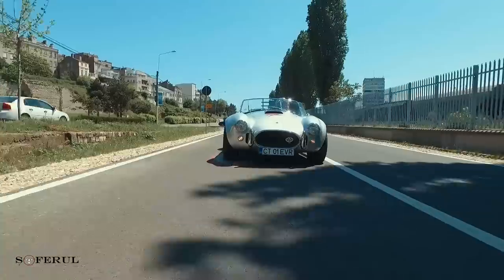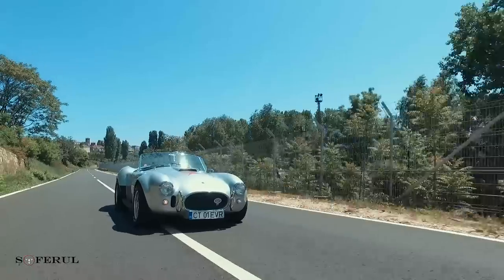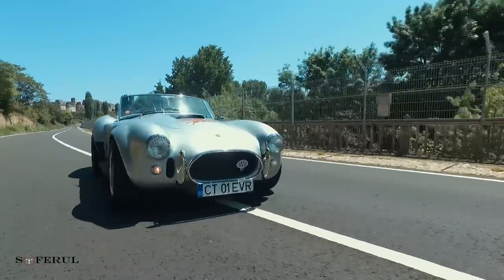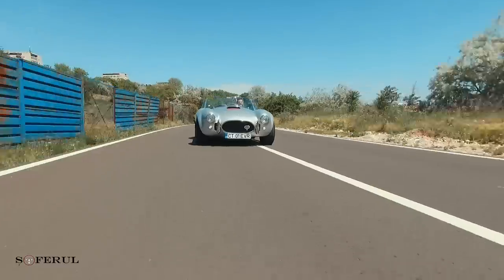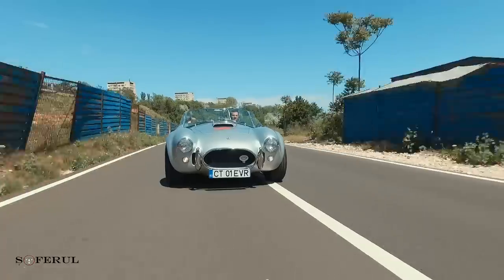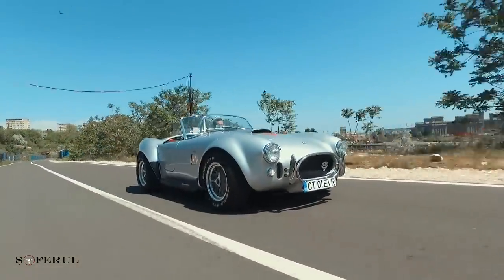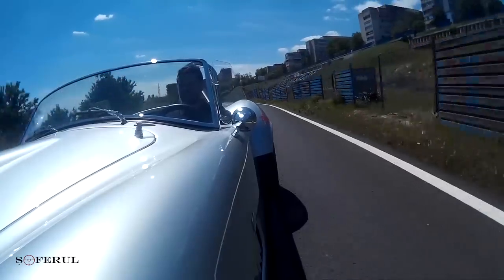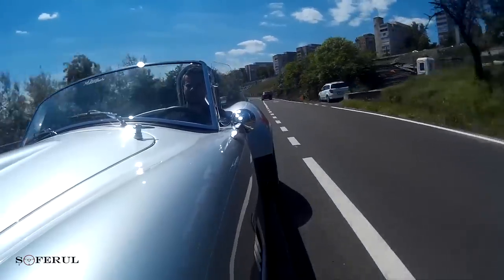Review -AC Shelby Cobra